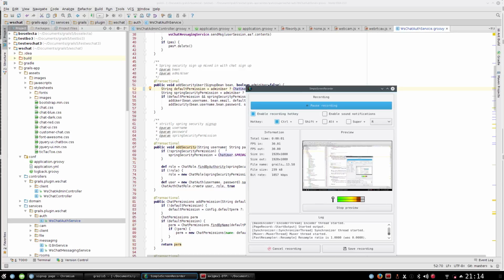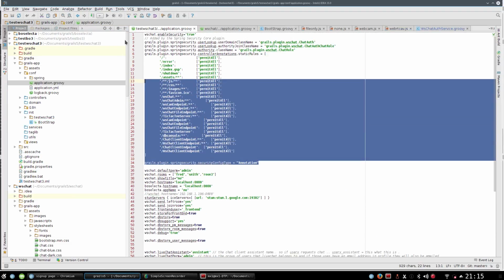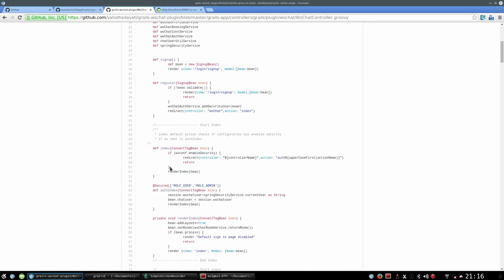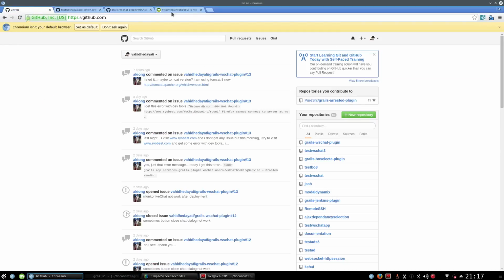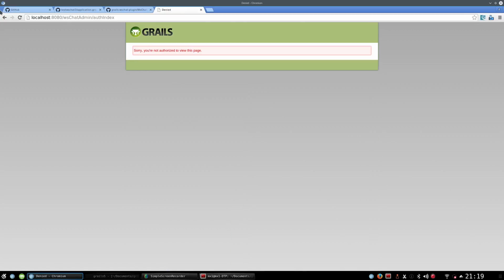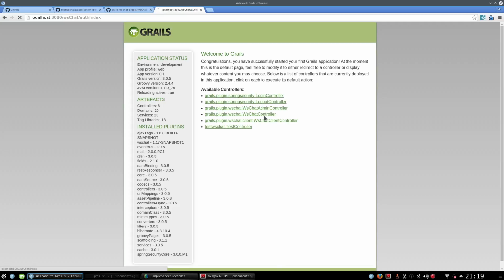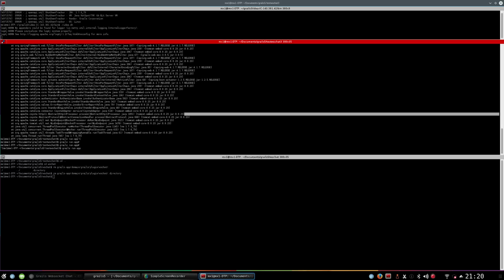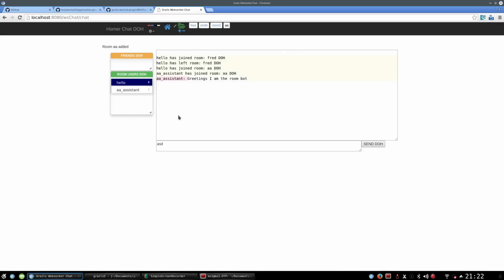grails wschat plugin part 13 / 13 Spring security with user signup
Spring security added to the plugin as a feature to allow your end users to sign up to wschat